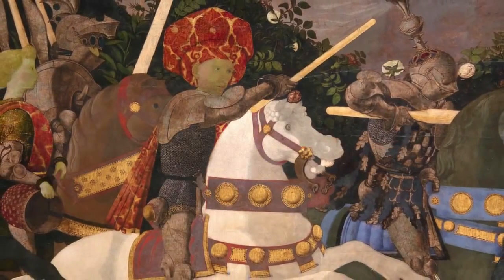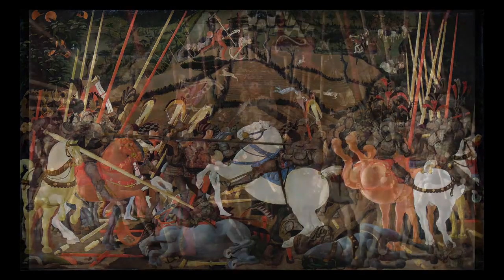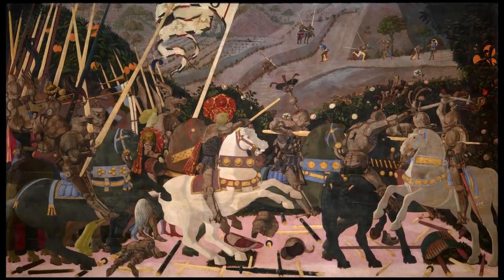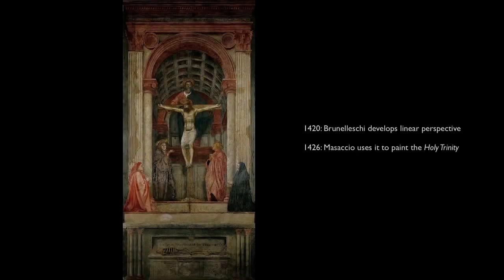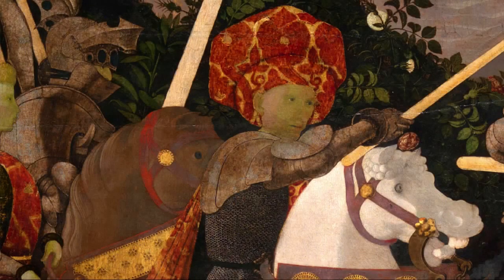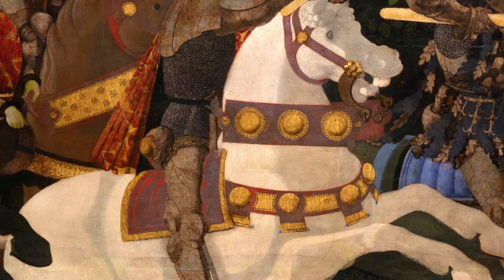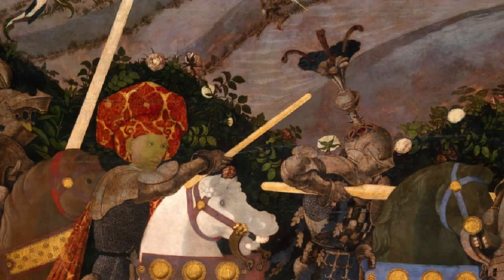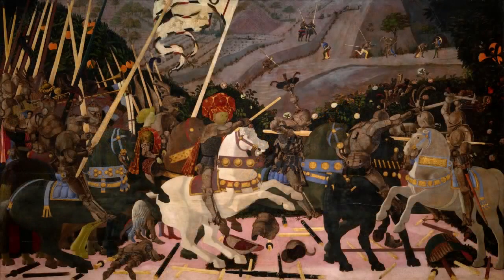Paolo Uccello, Battle of San Romano, c 1438-40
This huge panel displayed in the Uffizi Gallery is but a part of the cycle of three huge paintings relating the Battle of San Romano (1432), when Florence defeated Milan Army, allied to the archenemy of Florence: Siena. The other two panels are displayed in London (National Gallery) and Paris (Louvre Museum).